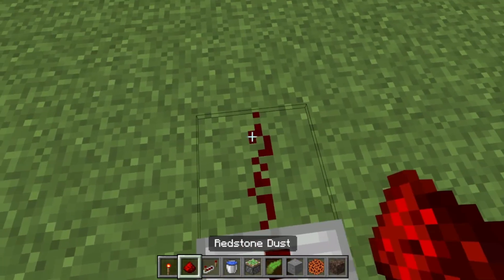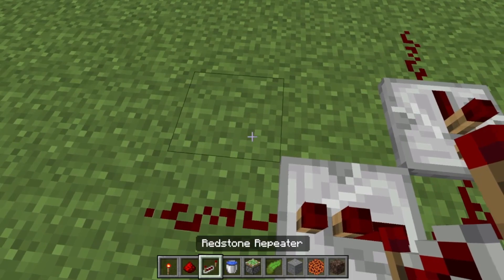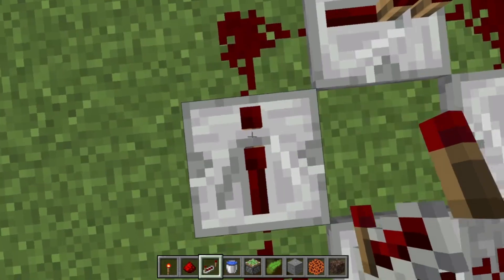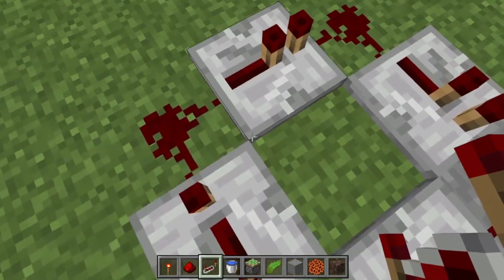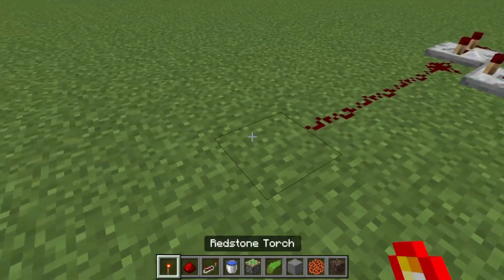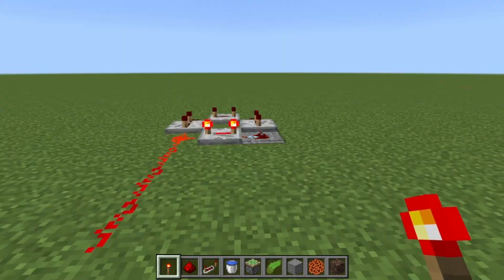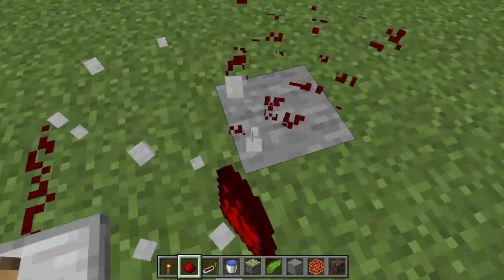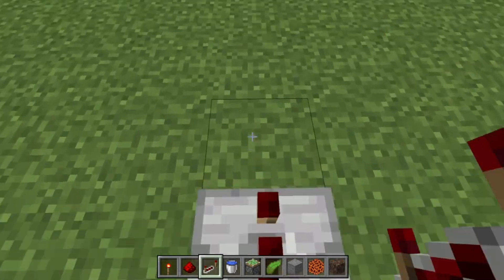How To Make A Minecraft 1.21 Redstone Clock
In this in-depth Minecraft tutorial, delve into the intricate world of redstone engineering as we unlock the secrets of creating flawless redstone clocks. Learn step-by-step how to harness the power of redstone to keep your contraptions ticking like clockwork. Whether you're a beginner or a seasoned redstone engineer, this tutorial has something for everyone. Get ready to elevate your Minecraft mastery with our comprehensive guide to redstone clocks!"